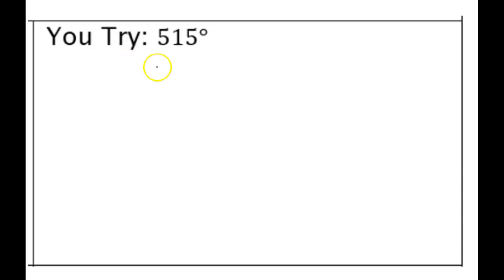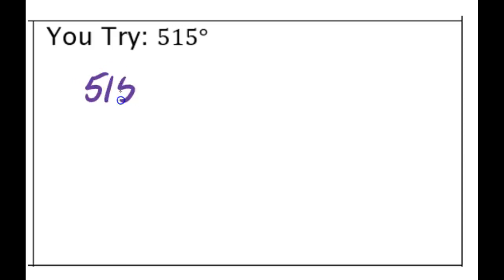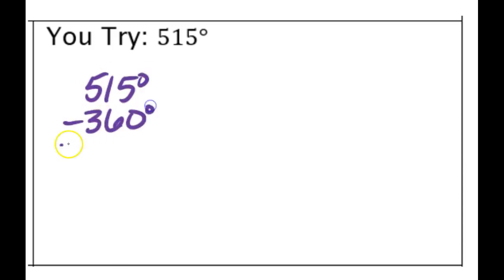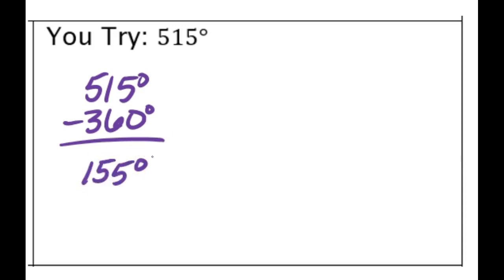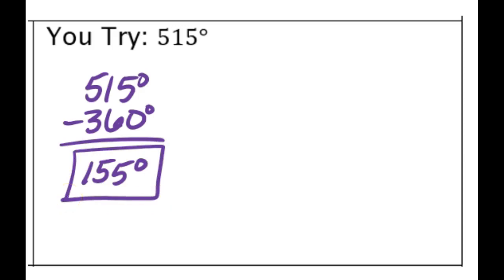7 2 You Try #3